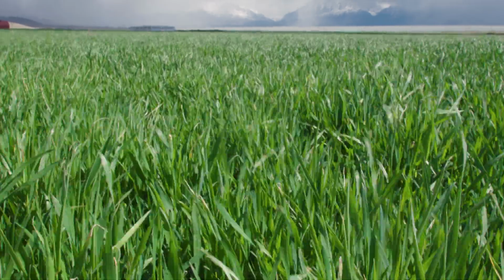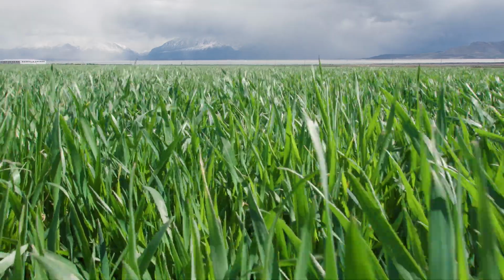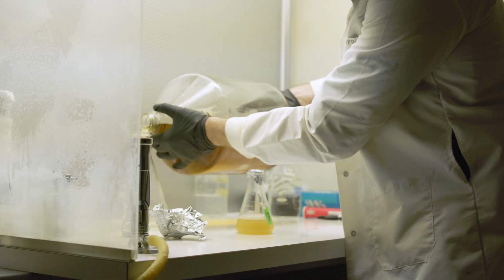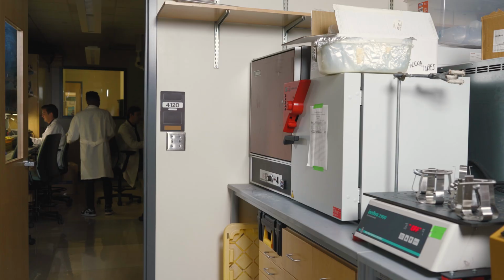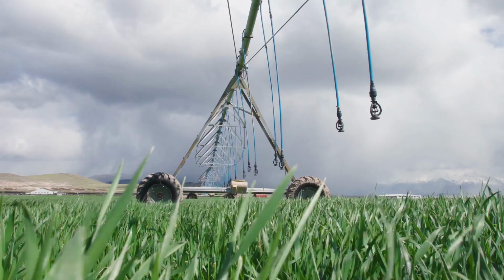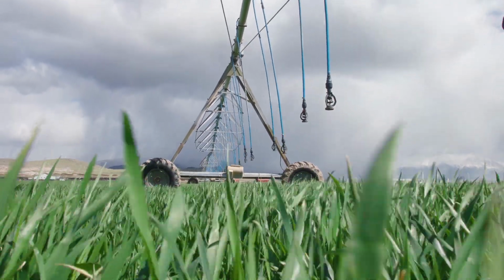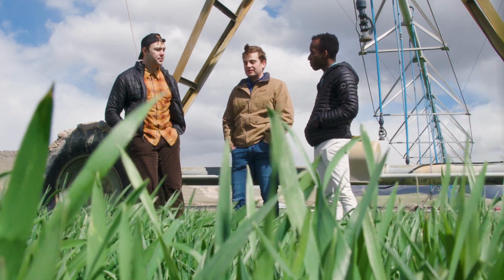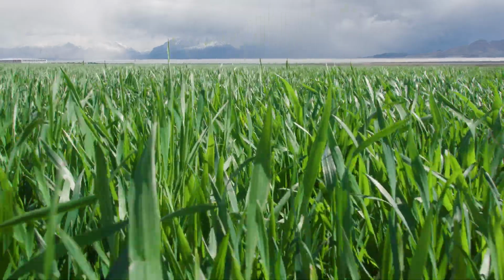Tackling Soil Salinity with Bacteria | A Global Solution to Crop Loss and Poverty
A groundbreaking bacterial solution developed by BYU students is helping farmers combat soil salinity and increase crop yields while blending faith and science to address global hunger and poverty.

Soil salinity affects millions of farmers worldwide, limiting their crop yields. Many of these farmers live on the margin in developing countries. As the climate changes, the situation is worsening. Three BYU students—Michael Davis, Fritz-Carl Morlant, and Tucker Bateman—teamed up to study how bacteria can solve the problem. As a result, they started Halio, a bacterial solution that is coated onto seeds or diluted into pivot systems.

Through their experience, they have come to believe that faith and science, with an eternal perspective, run parallel toward solutions to modern problems. God is inspiring minds and guiding research to "make life better for His children" (Tucker Bateman).